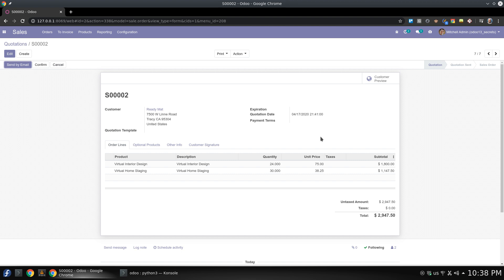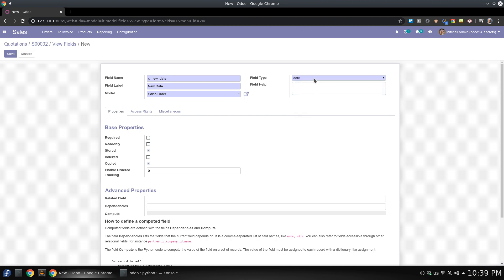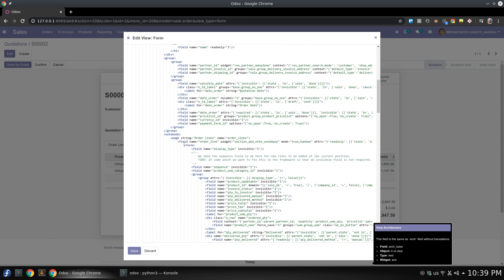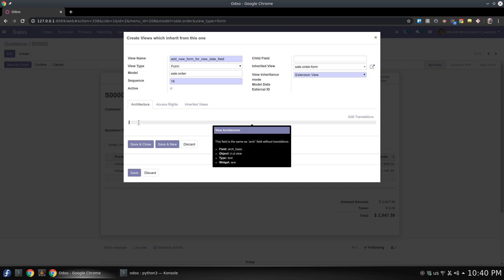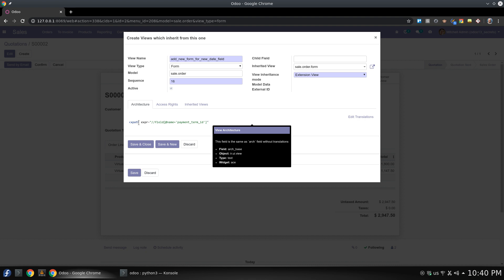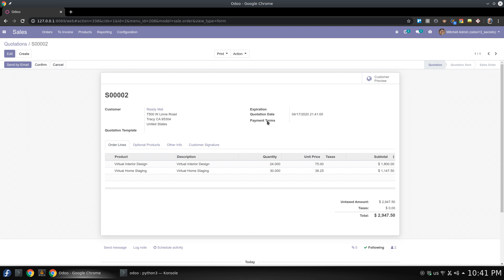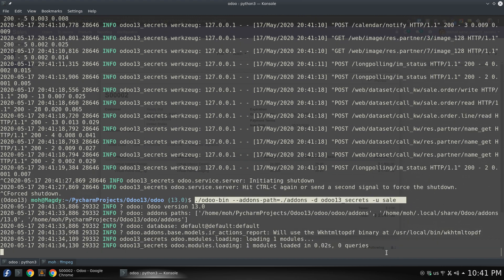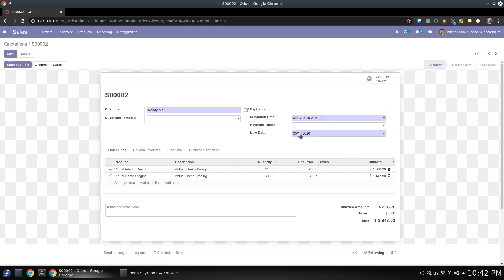How to add new field with no code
Odoo 13.0 became a very handy web application that you can configure on the fly with no coding. All the customization you need can be done from the browser with some limitations like integration with other apps.

This series is going to be different and will not be like any existing Odoo Tutorial :D

In this video, I am going to present : "How to add a field in an existing form view" using the web browser only with no_coding at all. (Well, there are only two simple lines :D ).